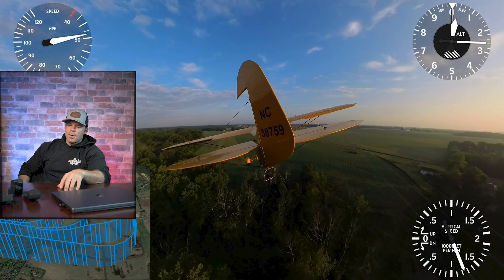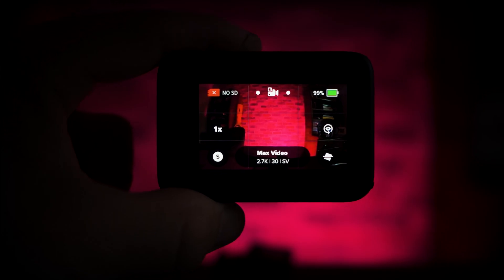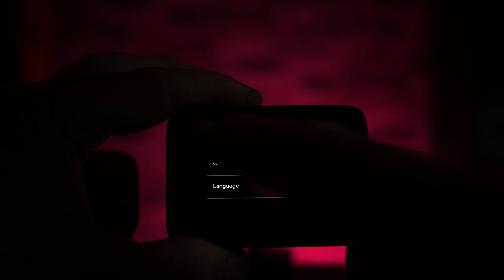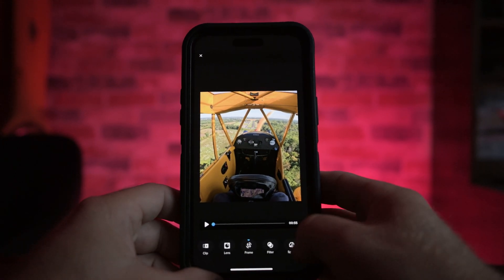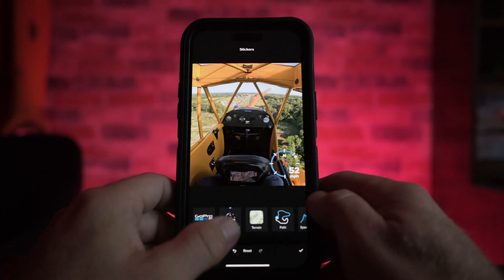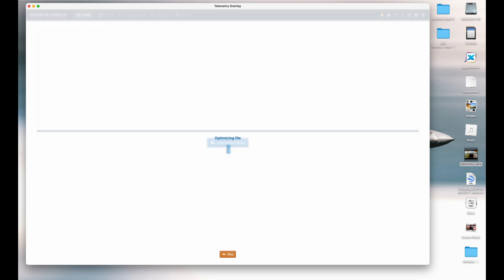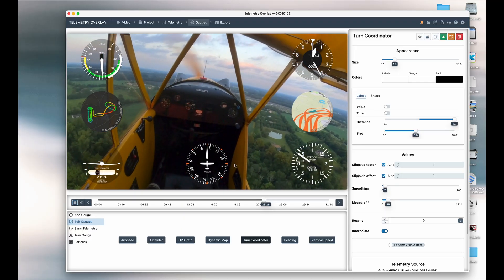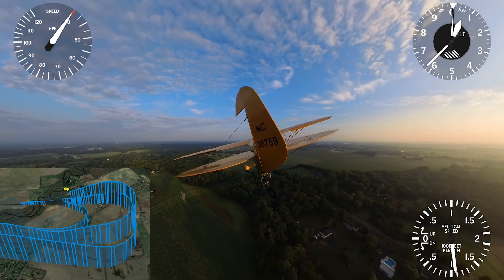Quickly Adding GPS Overlays to your Flying Videos with GoPro and Insta360º Cameras.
Whether it's the new GoPro Hero 8,9,10,11  (The GoPro Hero 12 unfortunately doesn't have GPS) or the Insta360º I'll show you how it easy it is to Overlay Gauges using your Cameras internal GPS. I'll show you how to quickly enable GPS on the camera as well as how to edit and add the Overlays with the Mobile App. I will also show you how to use a Desktop App, called Telemetry Extractor to really get the most out of your GPS Data.